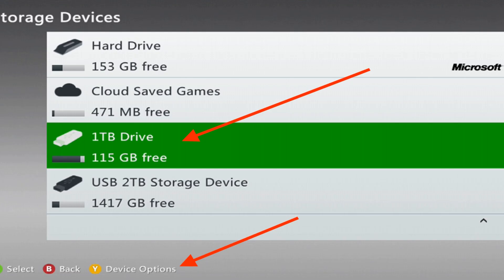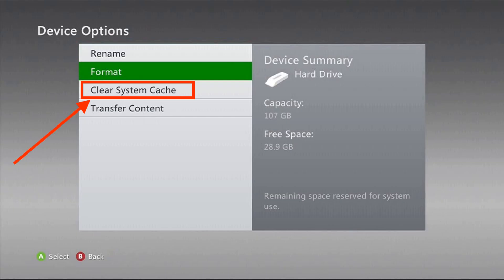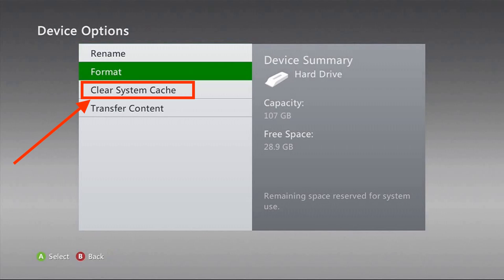How To Fix Xbox Error 8015000A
How To Fix Xbox Error 8015000A, xbox 360 error 8015000a: Here in this video, today I am going to tell you about how you can fix the Xbox 360 error code 8015000A.
So watch this video till the end and enjoy.